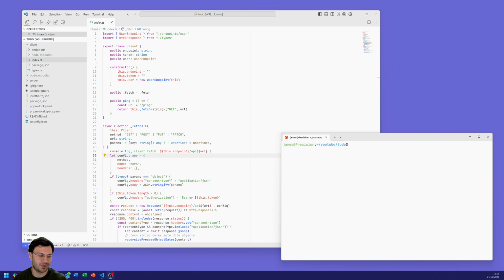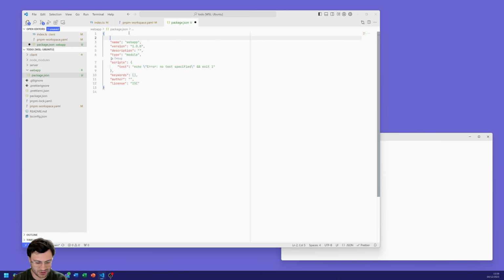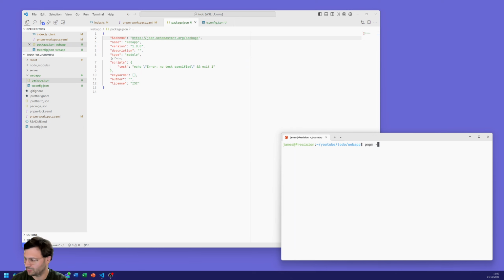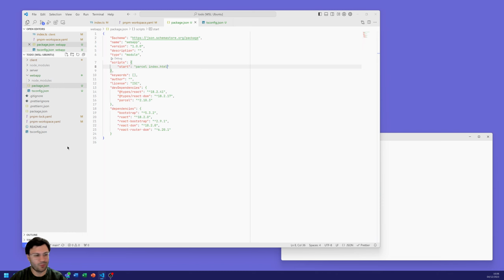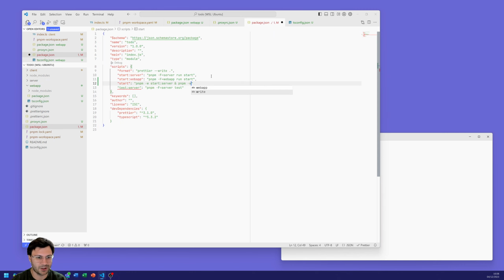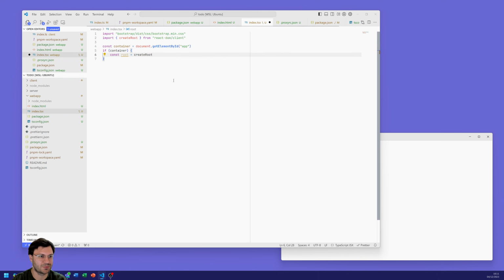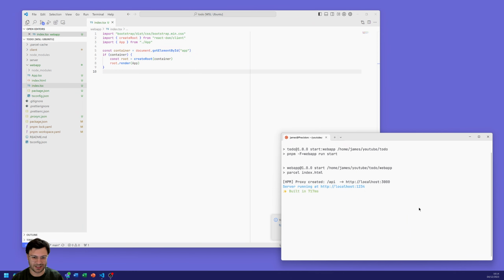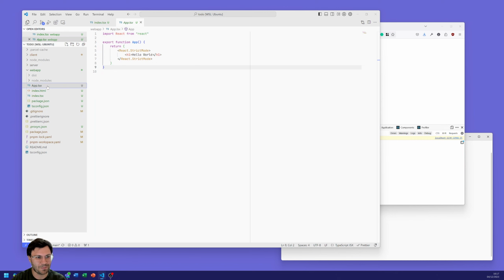Yet Another Web App - Episode 7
In this episode, we put the framework and boilerplate code in to start building out our TODO webapp.

And remember to check for ".js" in our node.js imports if we want typescript typing to work.